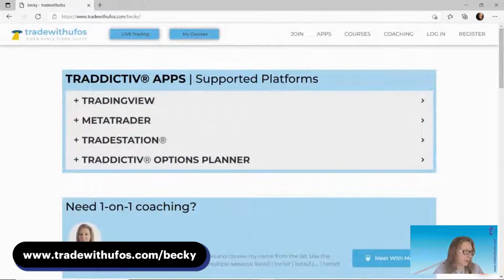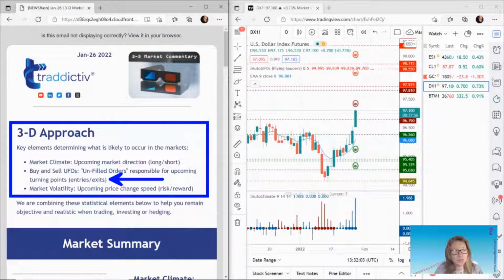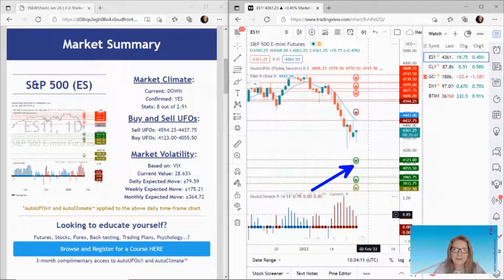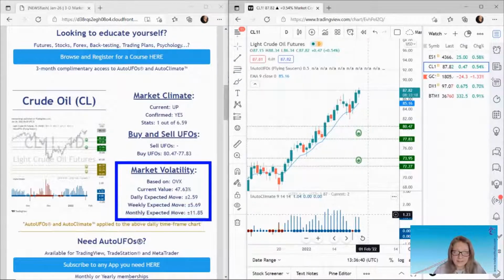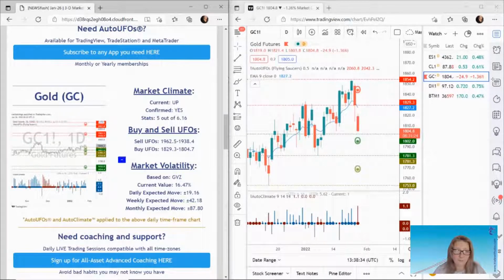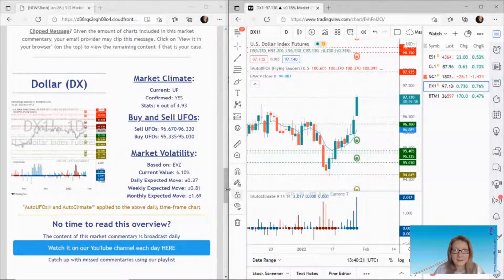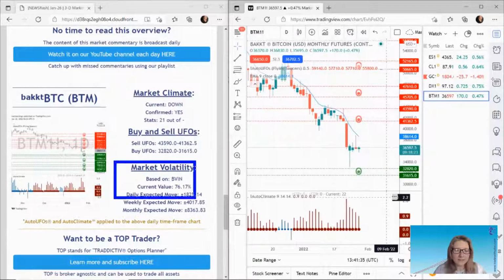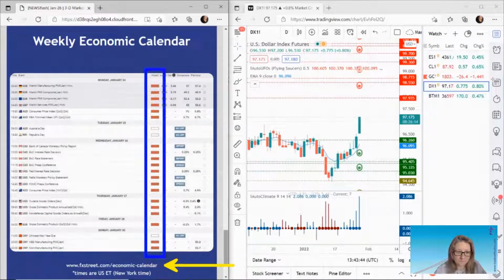AutoUFOs 3-D Market Commentary (Becky Hayman) 2022 Jan-27